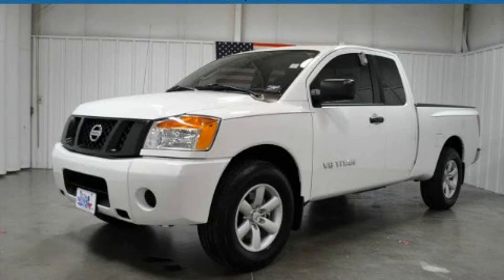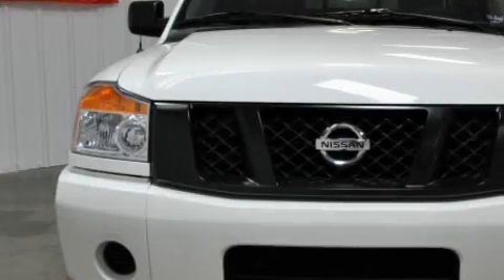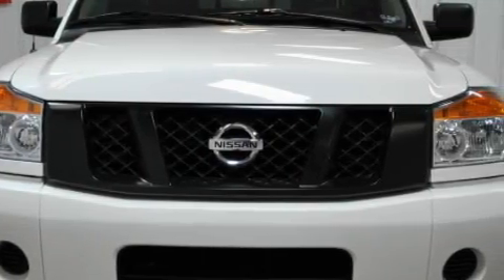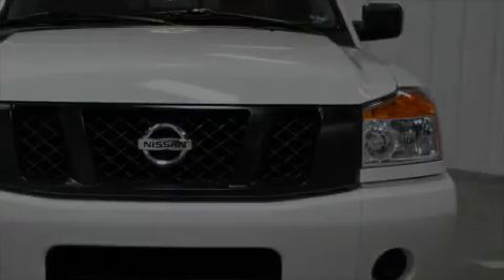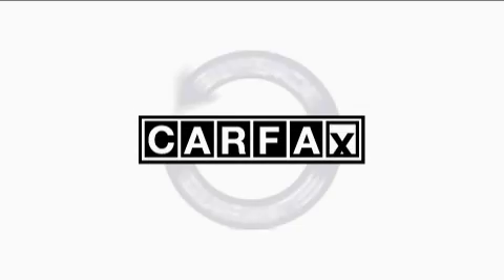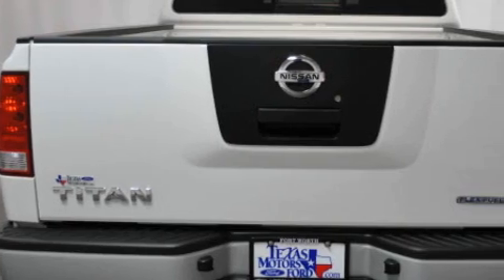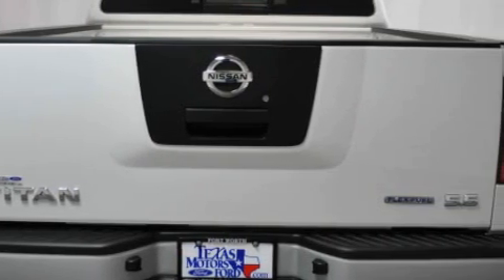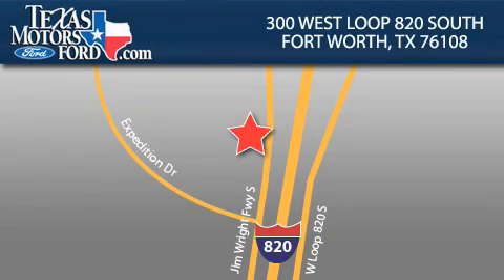2010 Nissan Titan Fort Worth TX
Year: 2010
 Make: Nissan
 Model: Titan
 Engine: Gas V8 5.6L/
 Trans.: Automatic
 Exterior: Blizzard White
 Miles: 3,194
 Interior: Charcoal

 300 West Loop 820 South

 2010 Nissan Titan Fort Worth TX